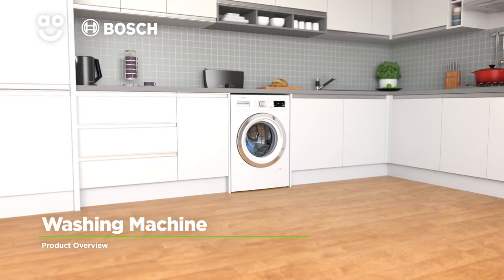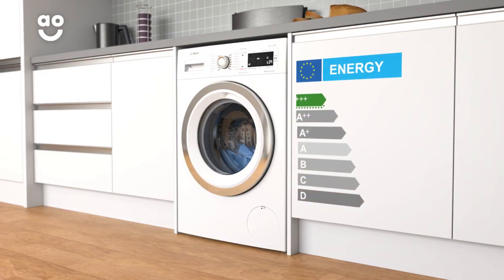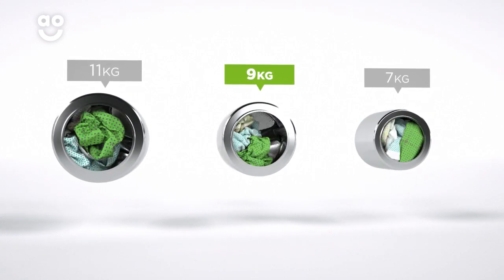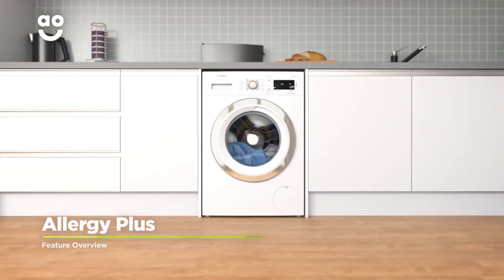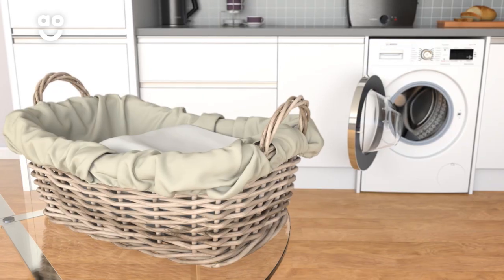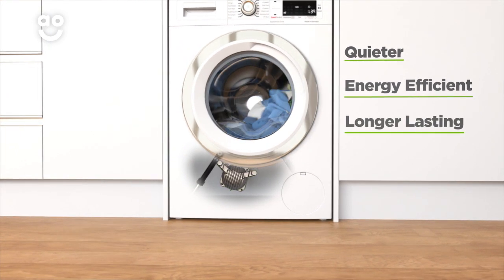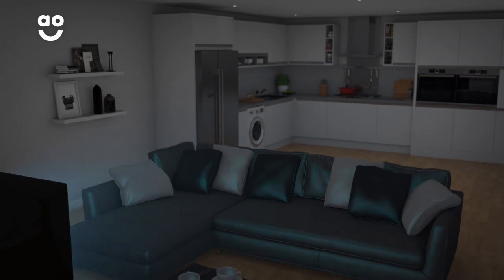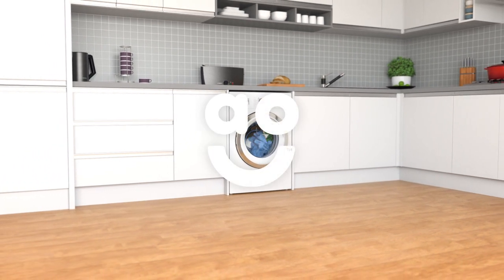Bosch Washing Machine WAW32450GB Product Overview | ao.com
Learn more about this dishwasher from Bosch in our short video. Allergy Plus keeps your clothes clean clear of irritant allergens by increasing the temperature during the wash. And the EcoSilence Drive uses frictionless magnets to keep the noise of your dishwasher to the bare minimum.